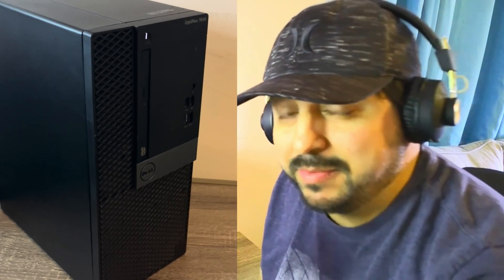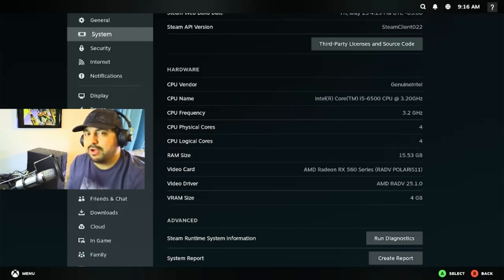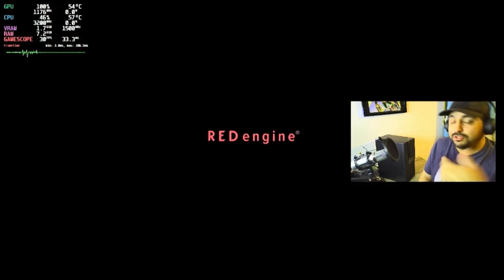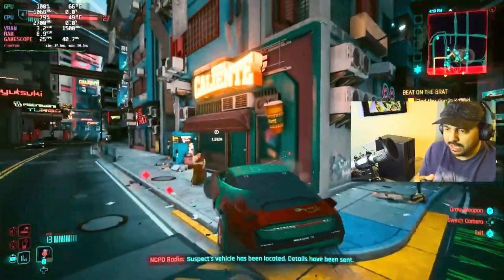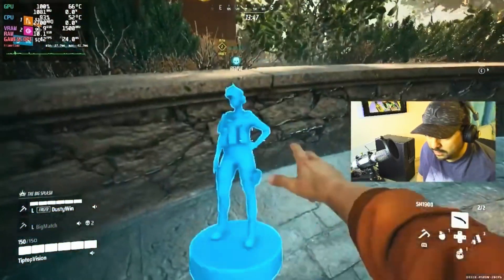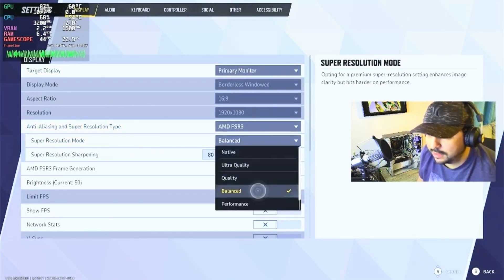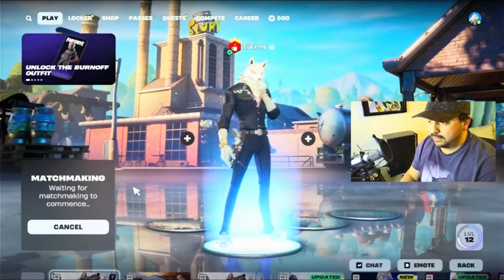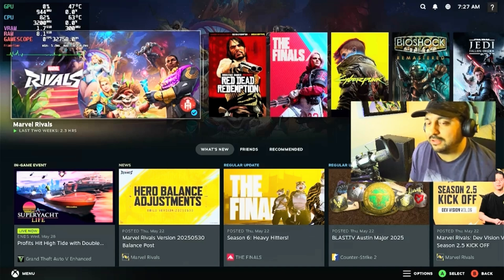Gaming on Linux (Bazzite) on budget hardware | Dell Optiplex | I5-6500 | RX550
Hi guys, today we’ll be testing gaming on Linux in 2025 but I want to run on it ln budget hardware.

We’re testing Cyberpunk 2077, the finals, Red dead redemption, Marvel rivals and Fortnite on cloud gaming

16gb of ram (cl16-2133mhz)
Biostar RX550